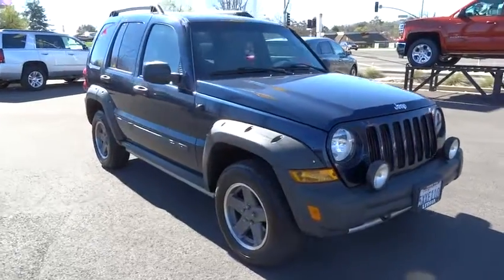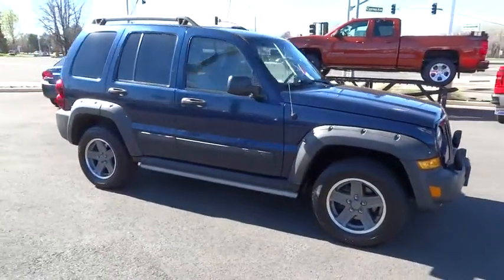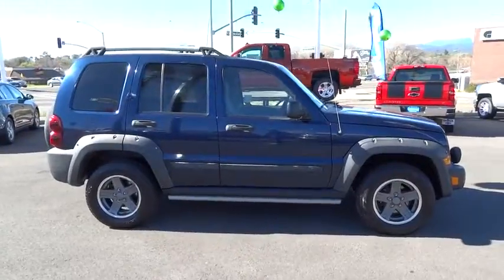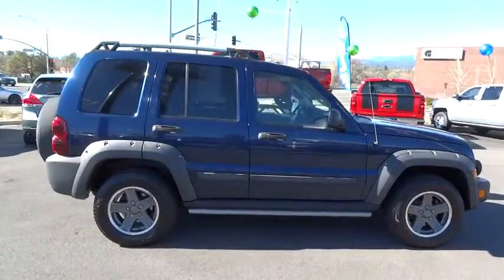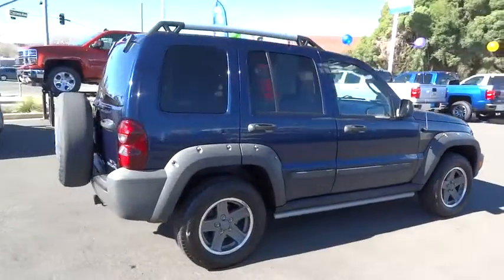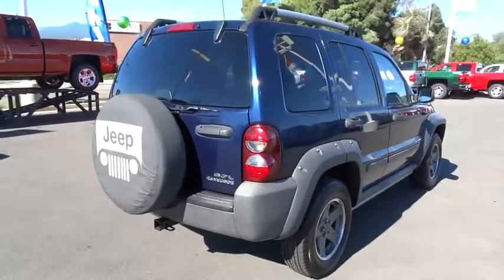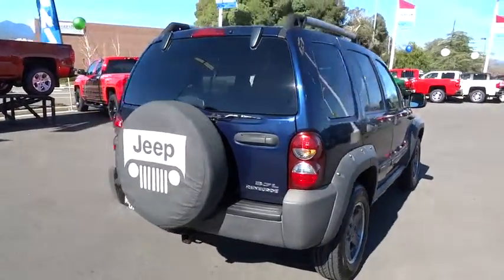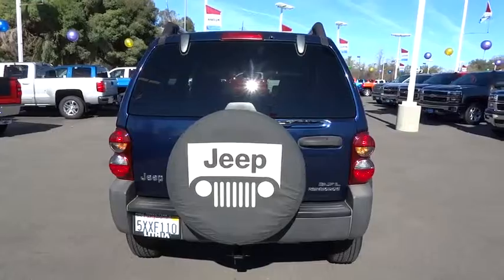2006 JEEP LIBERTY Redding, Eureka, Red Bluff, Chico, Sacramento, CA 6W221295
2006 JEEP LIBERTY

Renegade trim. Aluminum Wheels, CD Player, 29X RENEGADE CUSTOMER PREFERRED ORDER..., 4-SPEED AUTOMATIC TRANSMISSION, 3.7L V6 ENGINE, Extremely capable off-road, high tow capacity -Edmunds.com. 5 Star Driver Front Crash Rating. CLICK NOW!br /br /KEY FEATURES INCLUDEbr /CD Player, Aluminum Wheels. Privacy Glass, Keyless Entry, Electronic Stability Control, Bucket Seats, Brake Assist. br /br /OPTION PACKAGESbr /4-SPEED AUTOMATIC TRANSMISSION lock-up torque converter, 29X RENEGADE CUSTOMER PREFERRED ORDER SELECTION PKG 3.7L V6 engine, 4-speed auto trans, 3.7L V6 ENGINE (STD). br /br /EXPERTS RAVEbr /Edmunds.com explains Jeep Liberty is well-suited for those seeking a compact SUV that holds its own in the wilderness.. 5 Star Driver Front Crash Rating. 5 Star Driver Side Crash Rating. br /br /MORE ABOUT USbr /Are you browsing other Mt. Shasta or Red Bluff Chevrolet dealerships? Don't buy until you visit Lithia Chevrolet of Redding. Our inventory includes the popular Chevy Cruze, the versatile Chevy Suburban and the powerful Chevy Silverado pickup truck. Browse our entire inventory of cars, trucks and SUVs. Please confirm the accuracy of the included equipment by calling us prior to purchase. br /